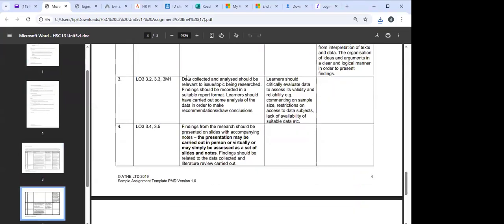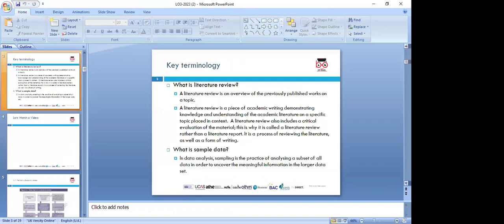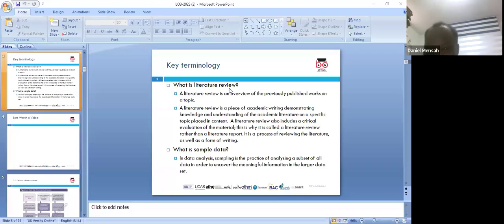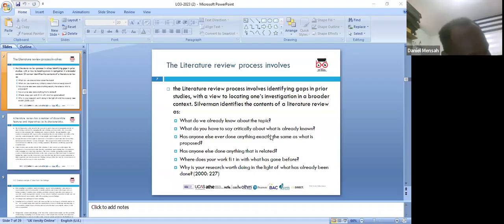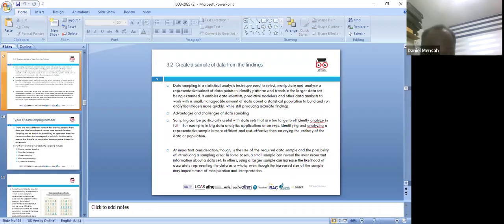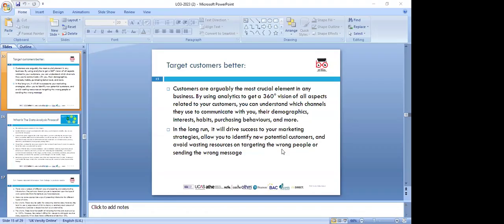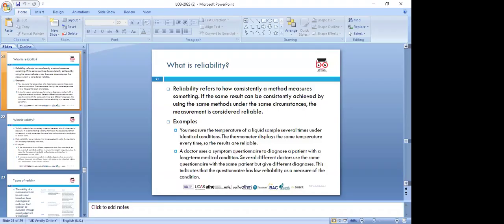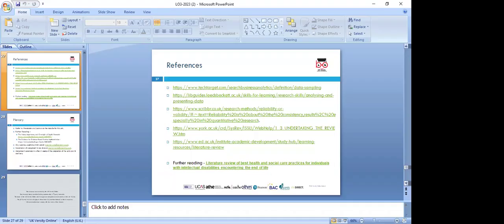ATHE L3 DiHSC-Unit-Research in Health and social care-LO3-(DK)